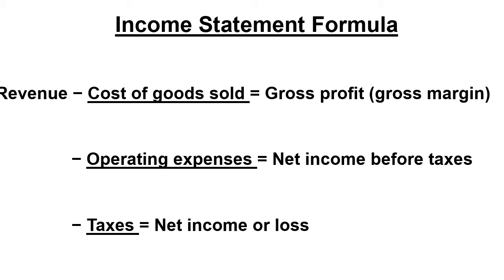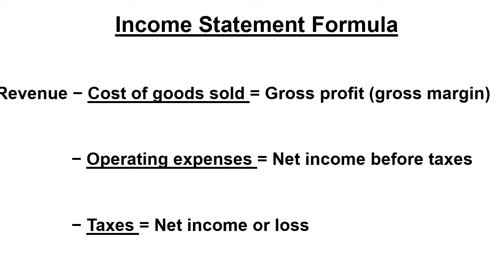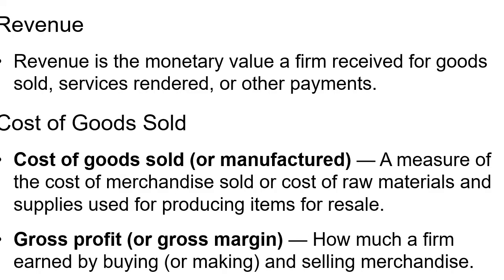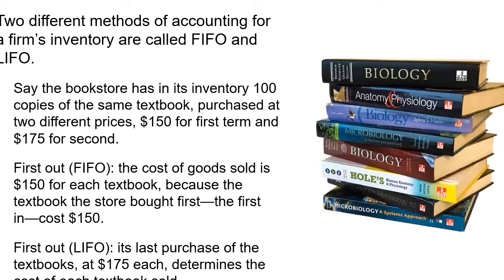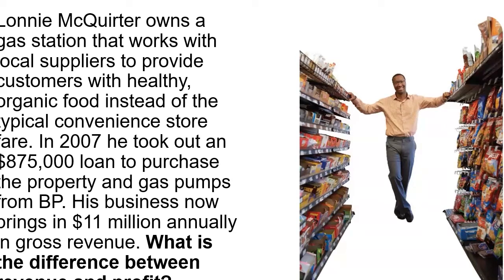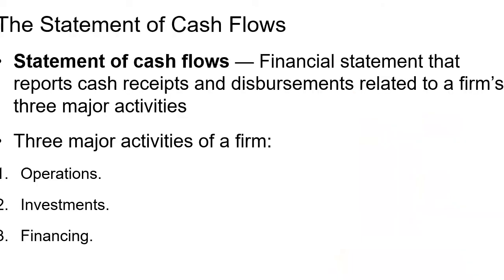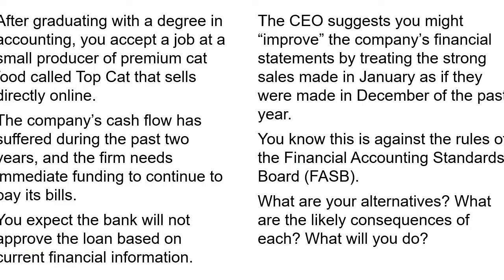Understanding Key Financial Statements 2: IntroBus C17*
Can you read an annual corporate report - and know what you are reading? Can a Statement of Cash Flows give you an understanding as to whether or not a company might file bankruptcy? Can you read an Income Statement to know if buying stock in a company is a good investment?